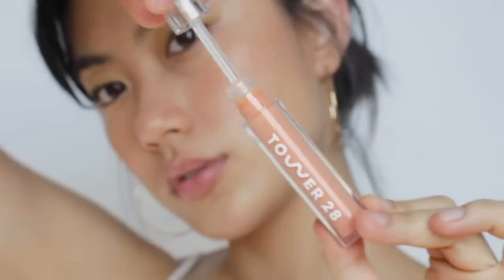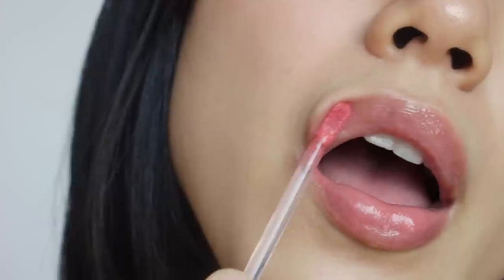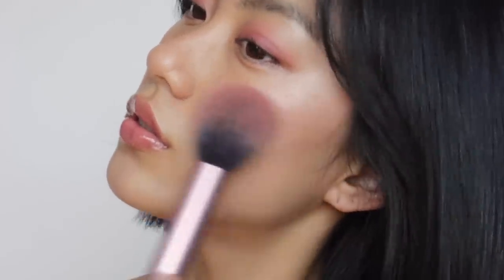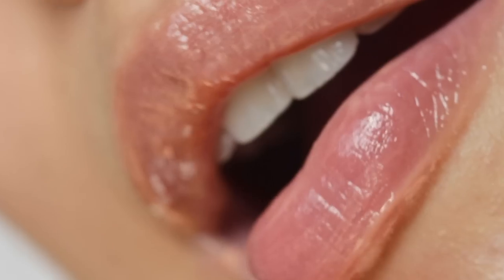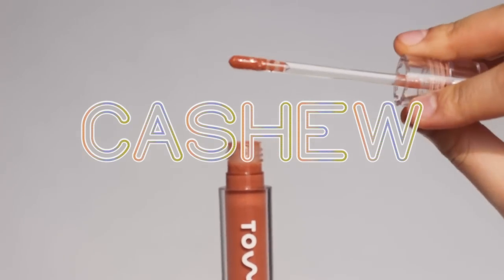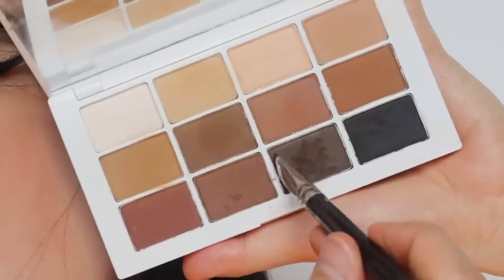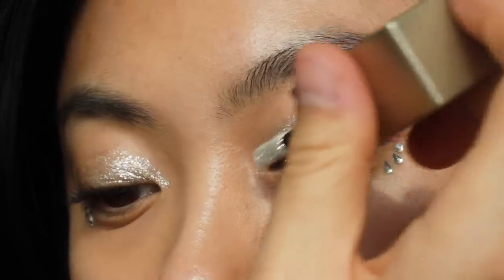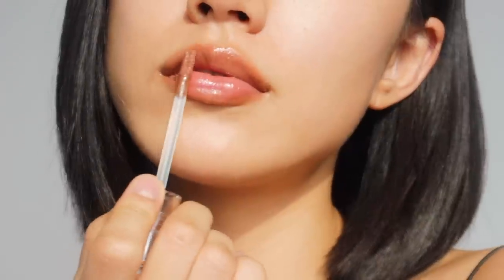Tower28 ShineOn Milky Lip Jelly | Lip Swatches & Review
0:00  Intro
0:33  coconut
1:46   oat
2:50   cashew
3:49   almond

- Connect

- Product

- On Me

Look 1 w/coconut

Freckles: Benefit Precisely, My Brow Pencil Waterproof Eyebrow Definer - 4.5

Look 2 w/oat

Blush: E.l.f. Primer Infused Blush - always cheeky

Look 3 w/cashew

Look 4 w/almond

Glitter: Stila Glow & Glitter Liquid Eyeshadow in diamond dust